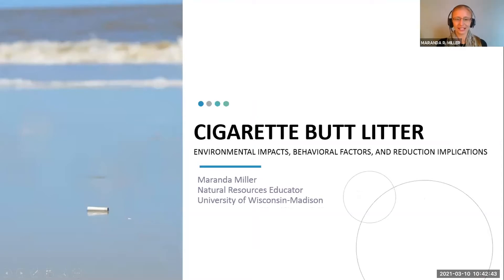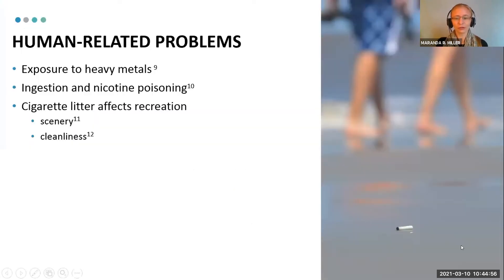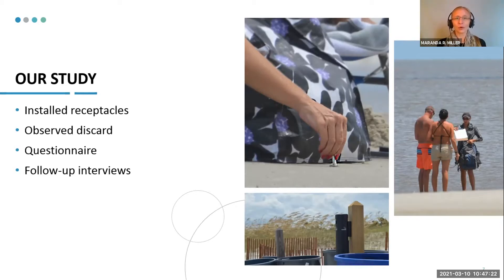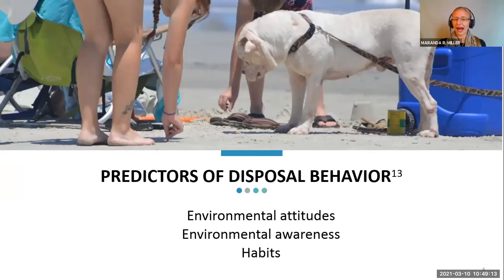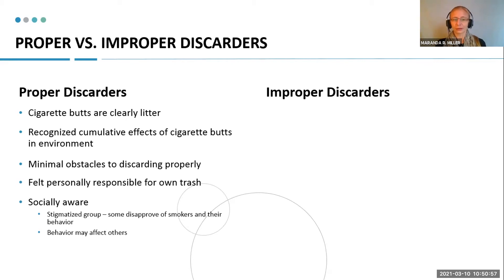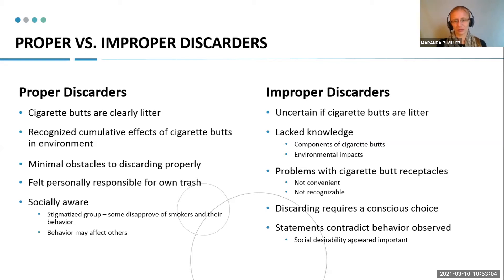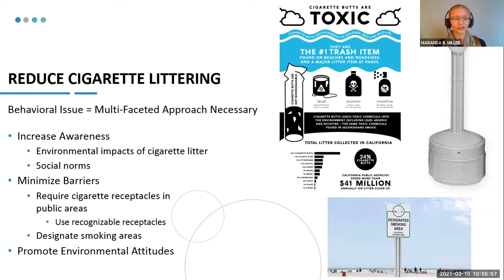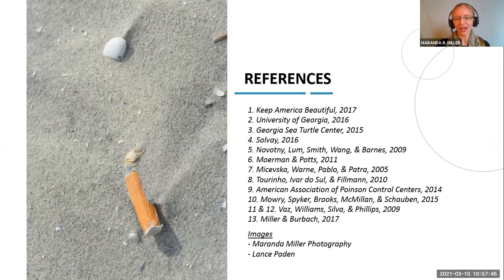Cigarette Butt Litter - Environmental Impacts, Behavioral Factors, and Reduction Implications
Improperly discarded cigarette butts are a substantial environmental problem. We conducted a study to explore cigarette butt discarding behavior on a public beach on Jekyll Island, Georgia, USA. This presentation will share factors that influenced improper cigarette butt discarding behavior as well as litter-reducing implications gleaned from the study. Attendees will leave with strategies they may apply to their watershed in an effort to reduce cigarette butt litter.

Presenter: Maranda Miller, Outreach Specialist, UW-Extension